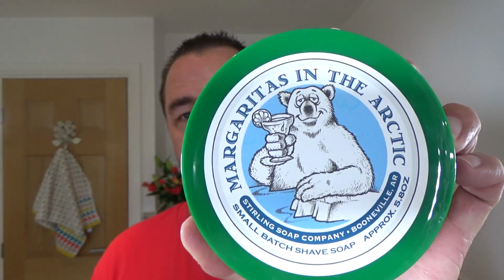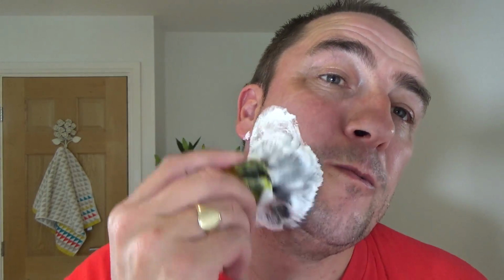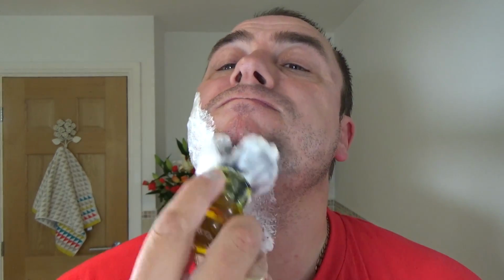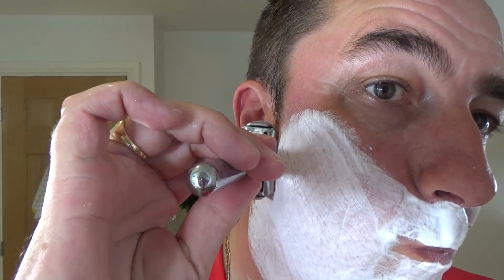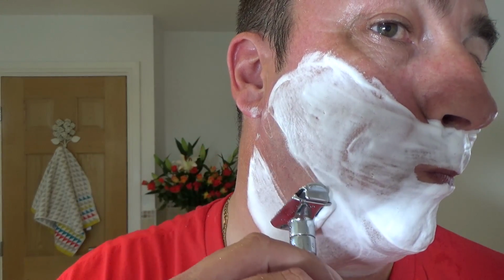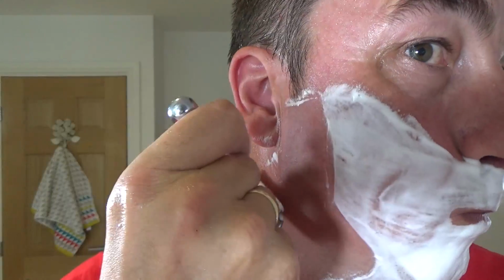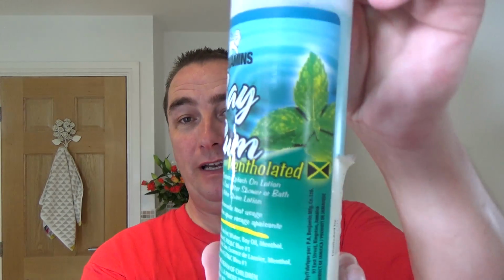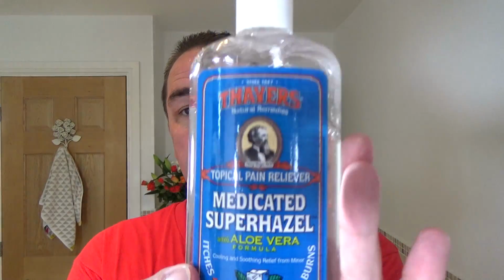Cold Water - Stirling Soap Co - Margaritas In The Artic Menthol Shaving Soap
The Wednesday Shave - Heat of Summer - Cold Water & Menthol.

Thank you for all your support, it really does mean a lot .Paul.